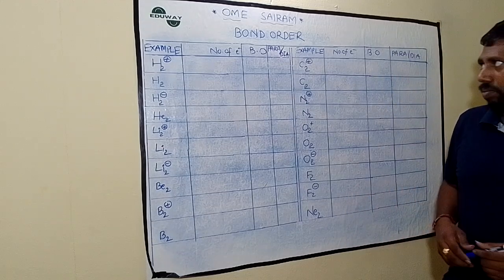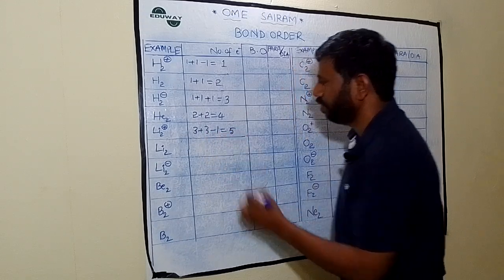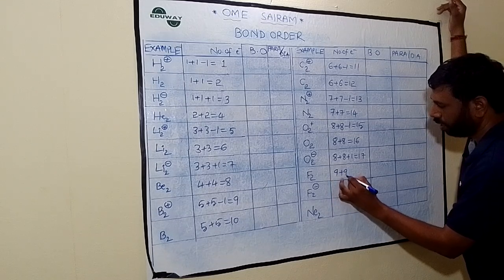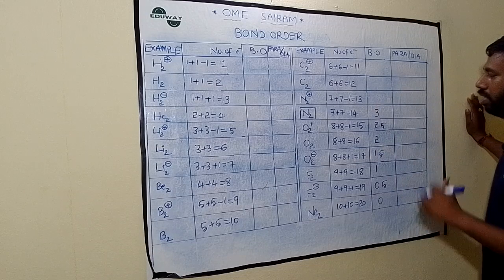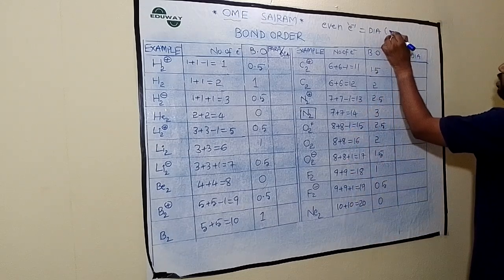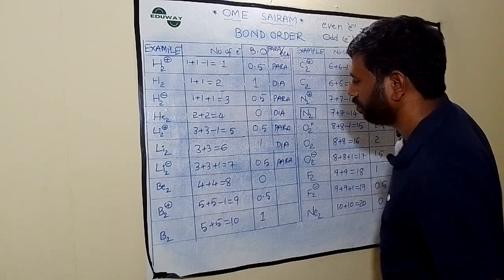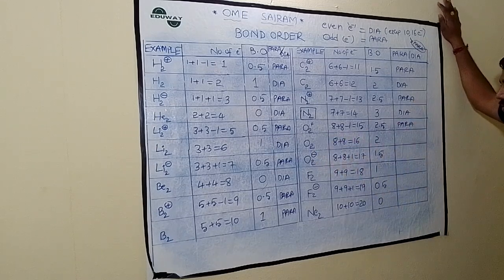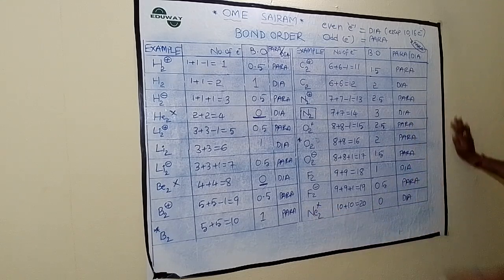Easy trick to find bond order& magnetic character/ mains/ neet/ Eamcet/Eapcet